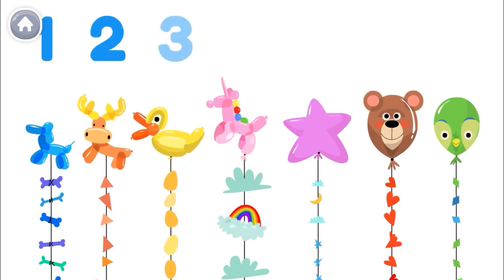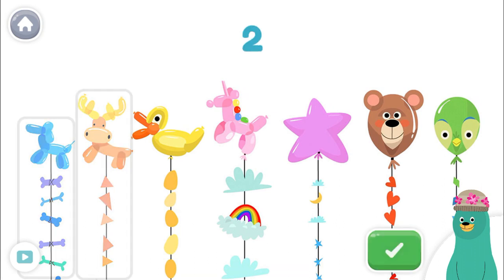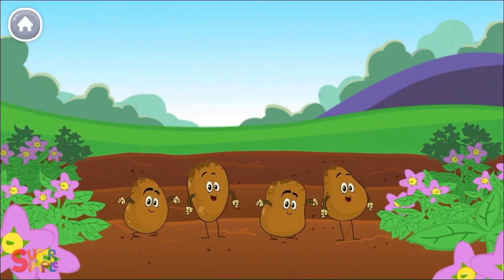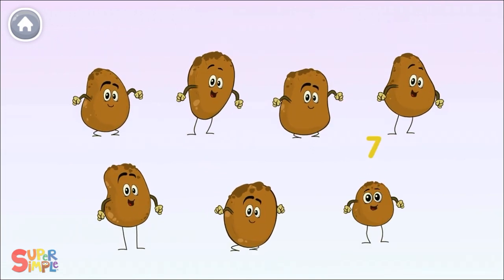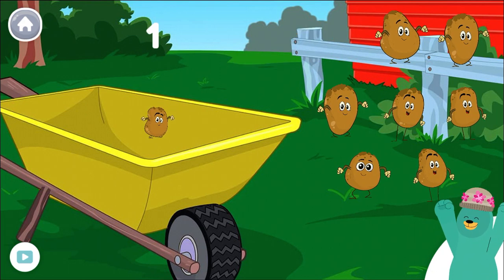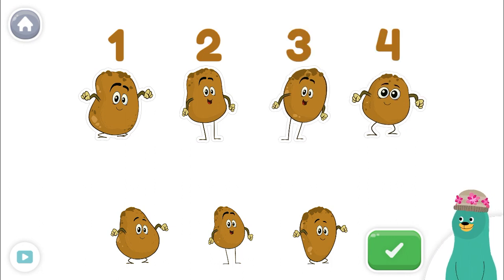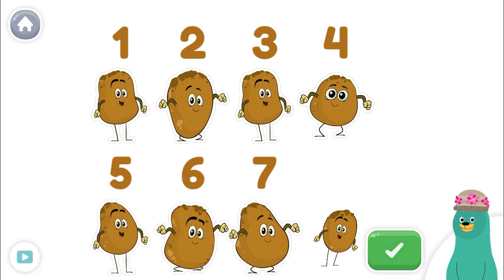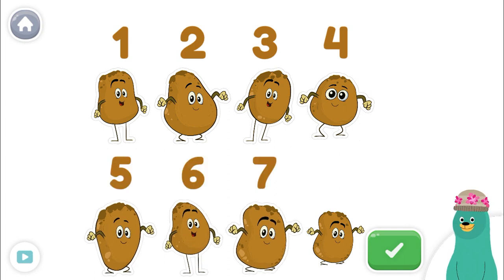Count 7 object - Number 7 - Counting 7 objects for children and kids - Counting numbers for kids